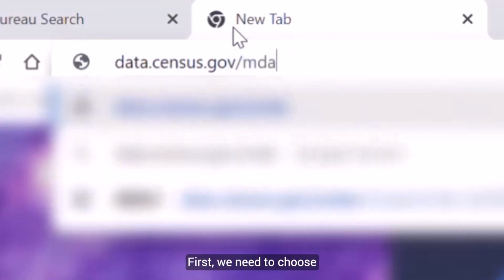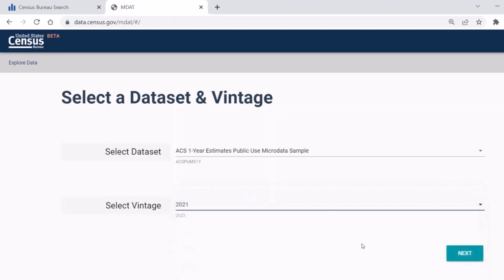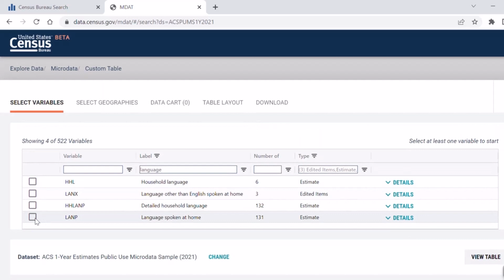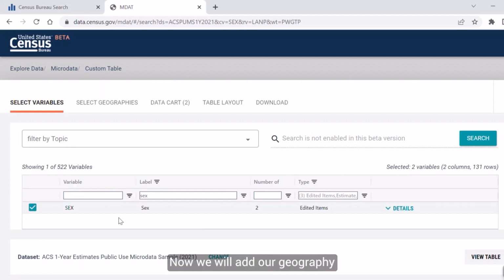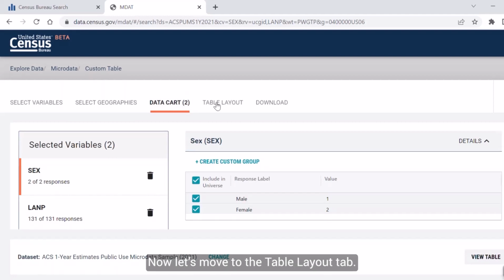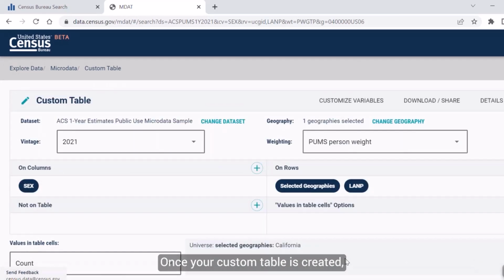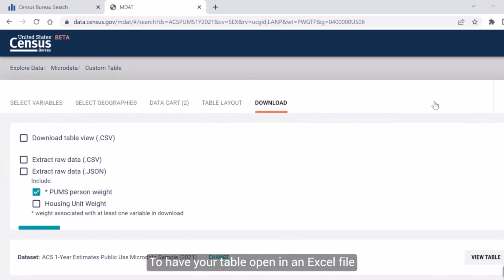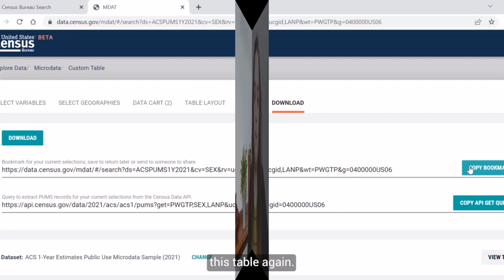Building a Custom Table Using MDAT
Watch this video to learn how to use Microdata Access (MDAT) through data.census.gov, and create customized tabulation without the need for special programming or statistical software.